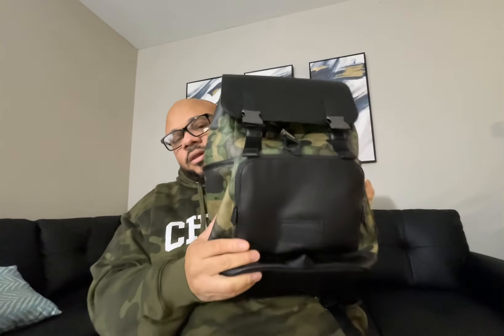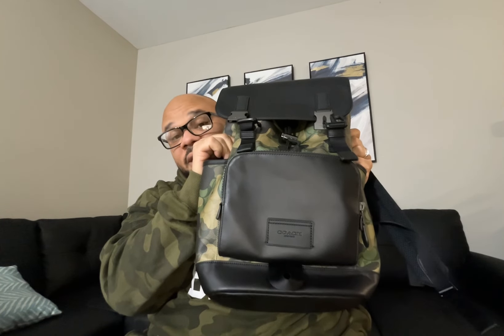January 2024 (EDC Update)